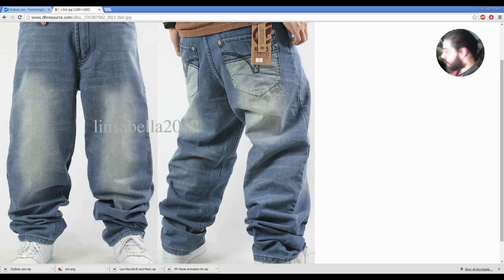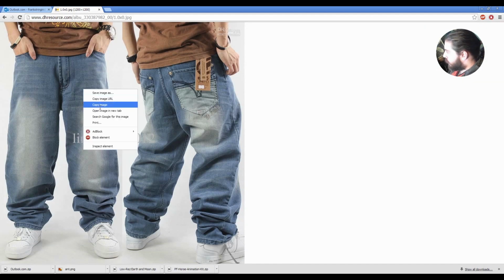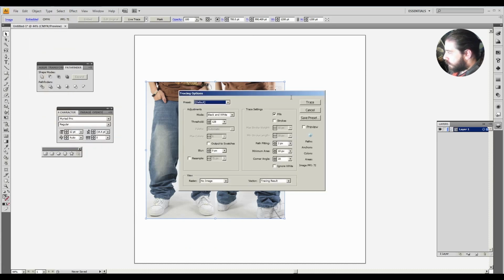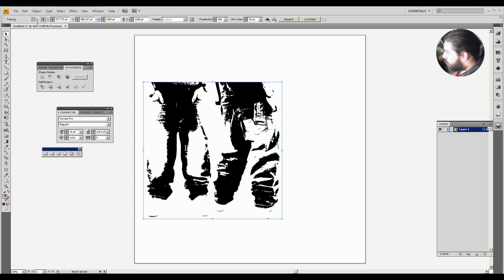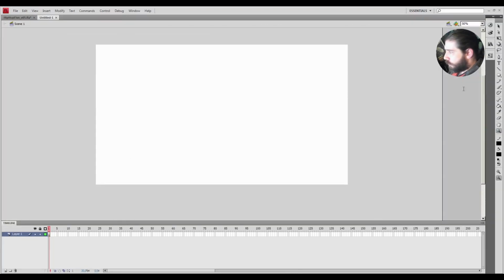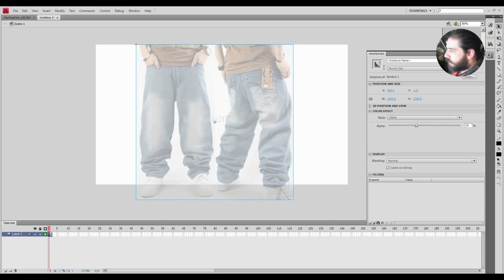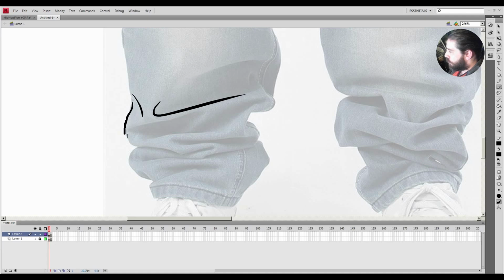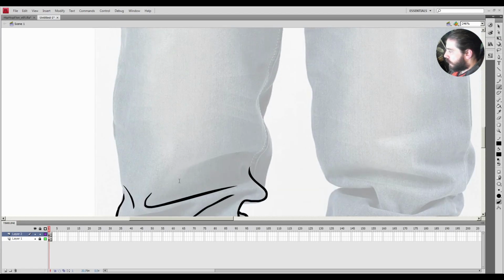Draw WorkFlow - Flash Illustrator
A couple tools I use to make vector art. This isn't a tutorial, but does show a couple techniques I use for my digital imagery regularly.